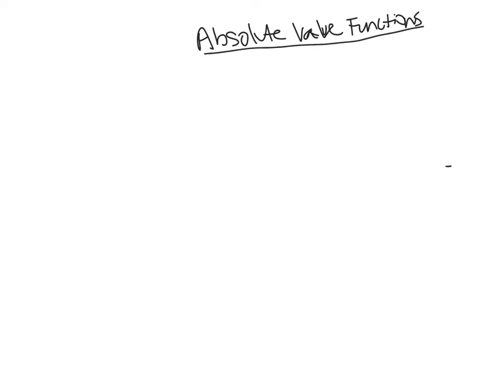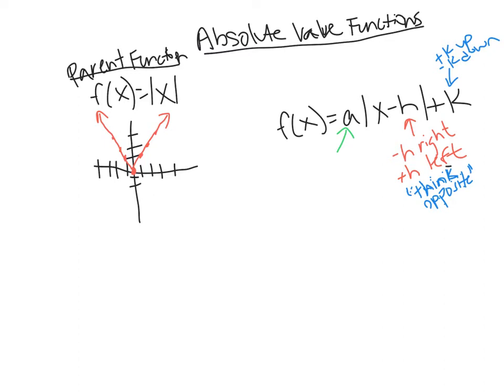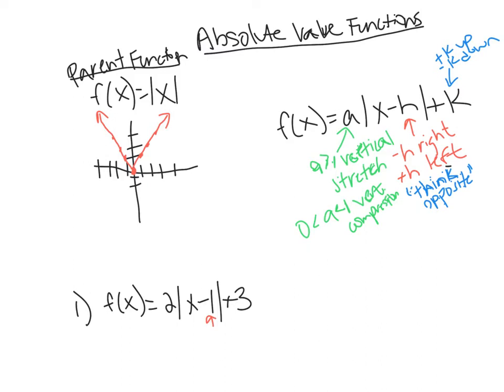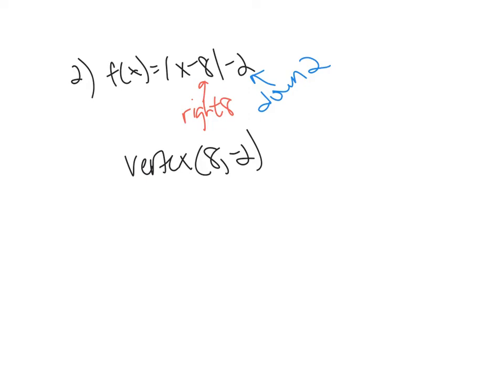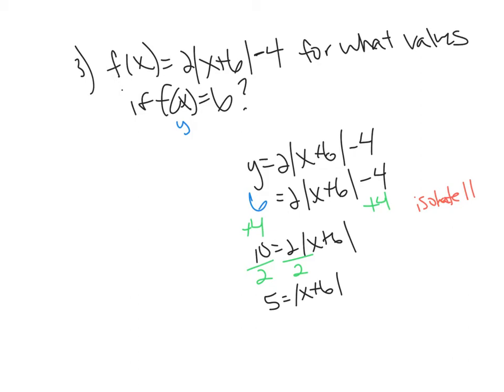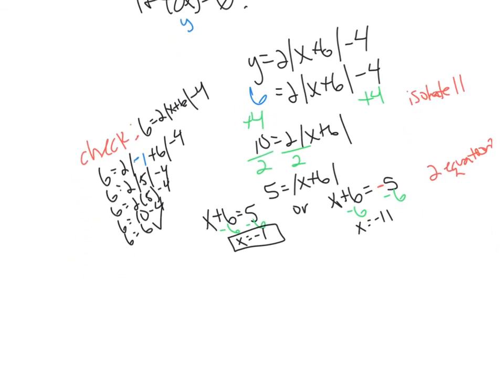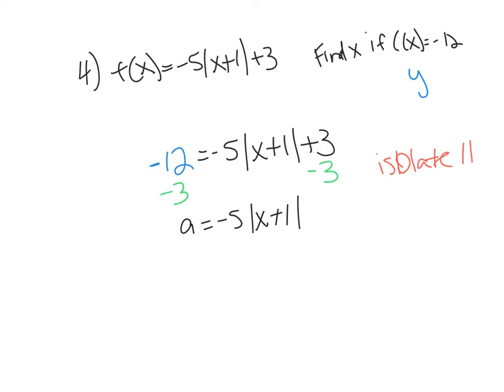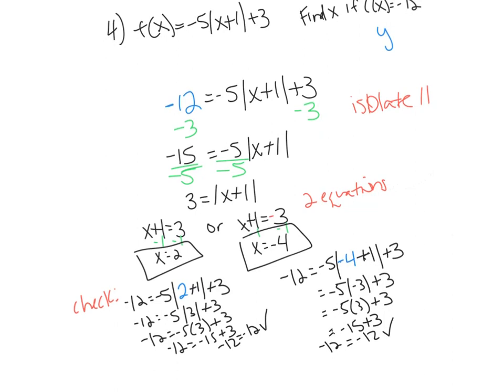Absolute Value Graph and Solving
Learn the Absolute Value Parent Function and learn how to solve and check Absolute Value Equations.  Vocabulary included: absolute value, domain, range, intercepts.